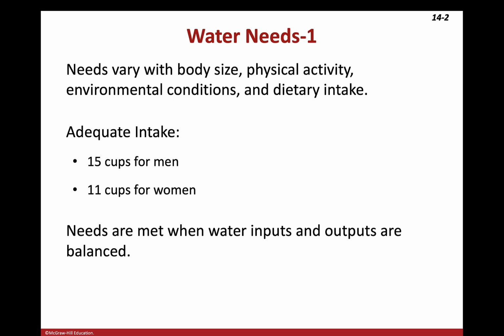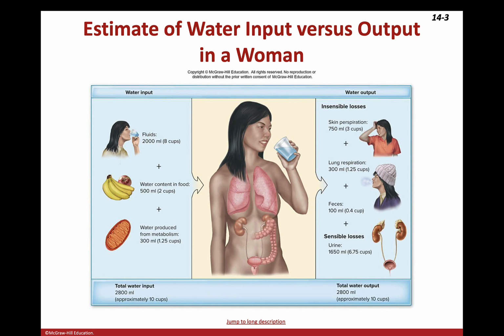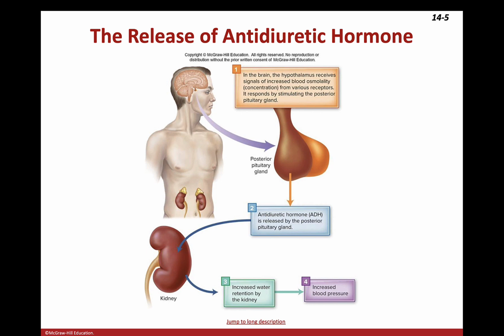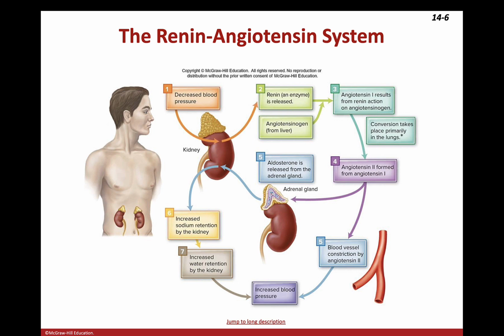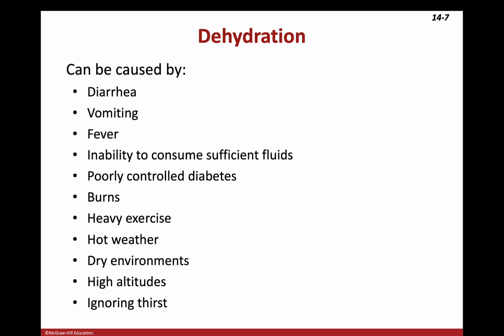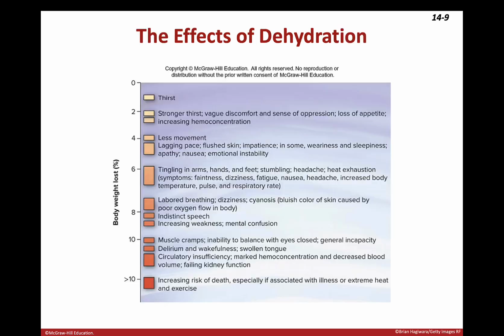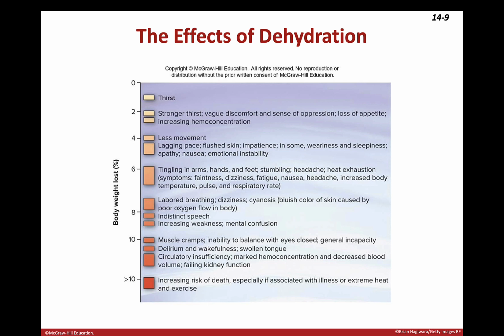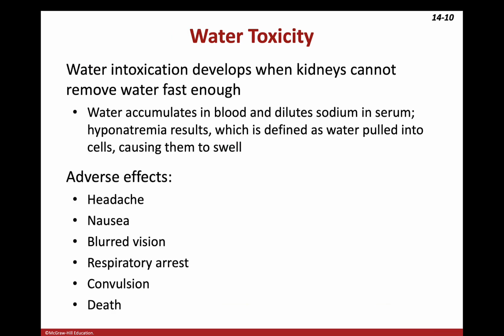Chapter 14 Water SC3